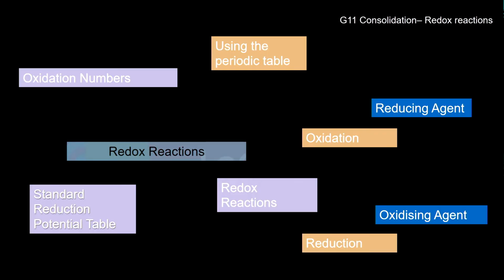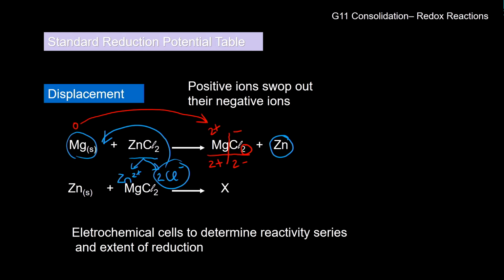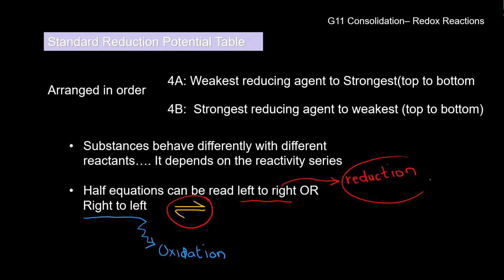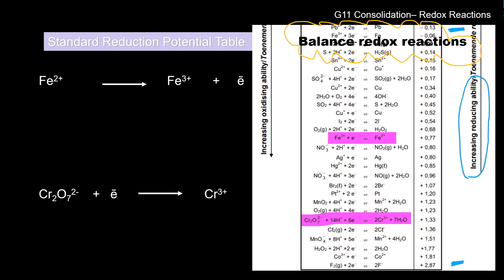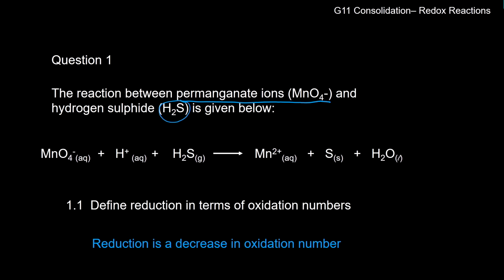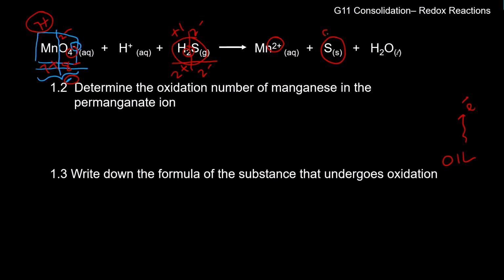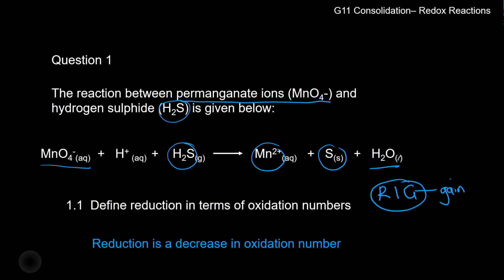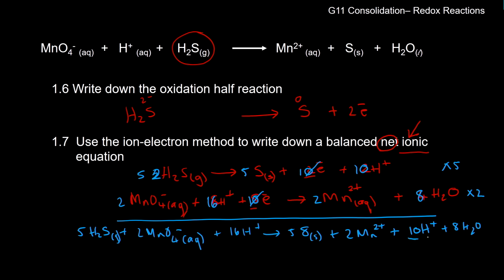Physical Sciences Gr11 Consolidation Of Redox Reaction